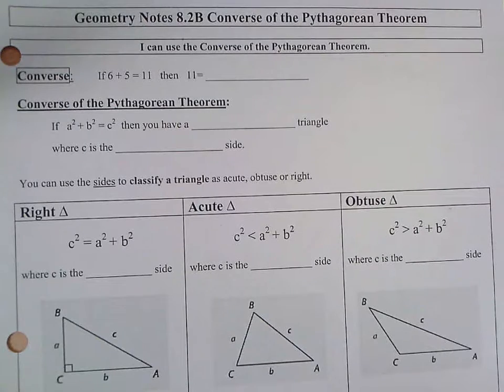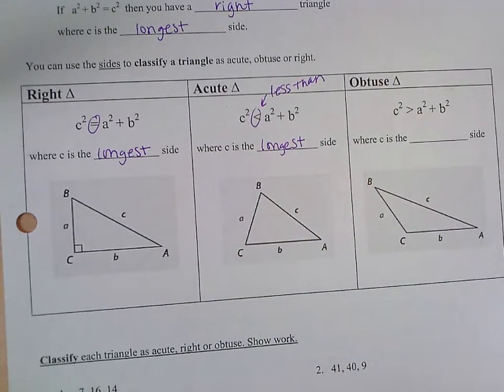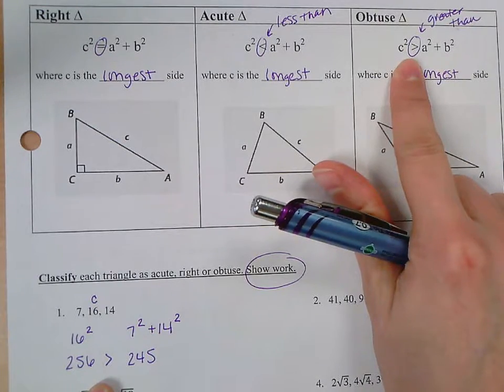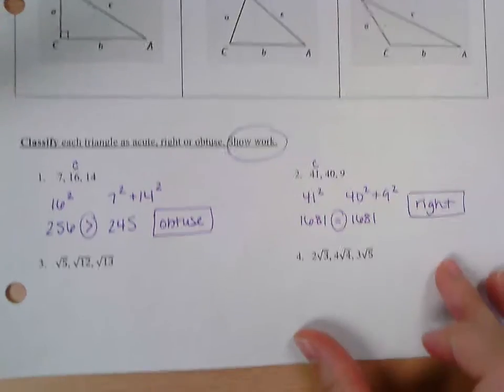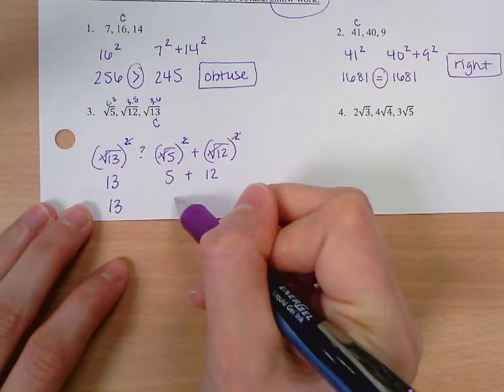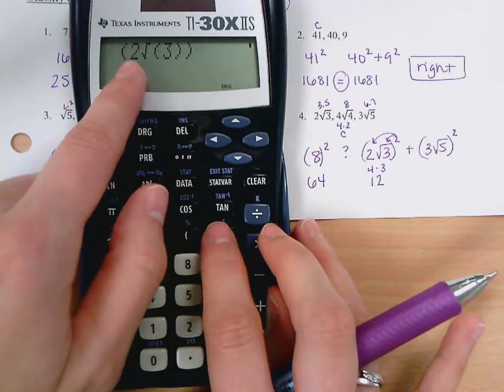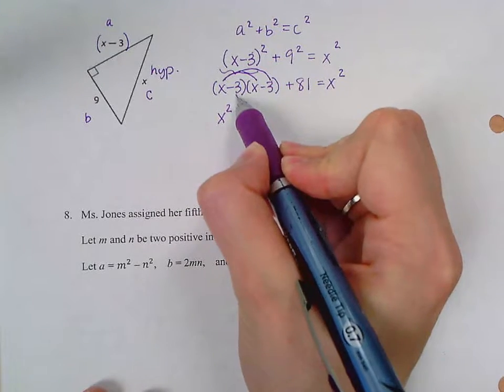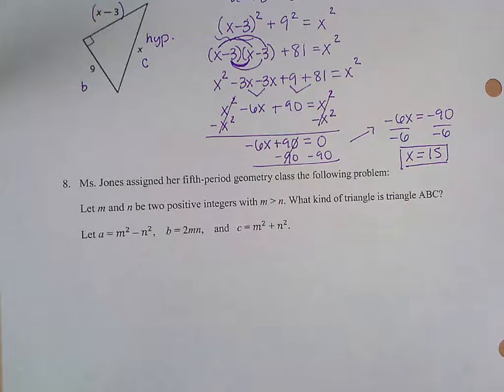Lesson 8.2B The Converse of the Pythagorean Theorem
Geometry Lesson 8.2B The Converse of the Pythagorean Theorem